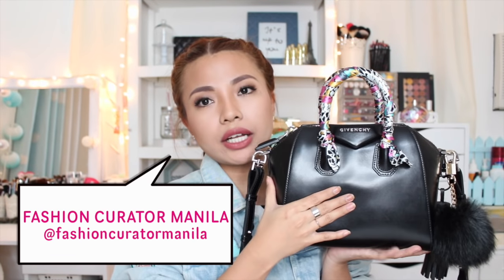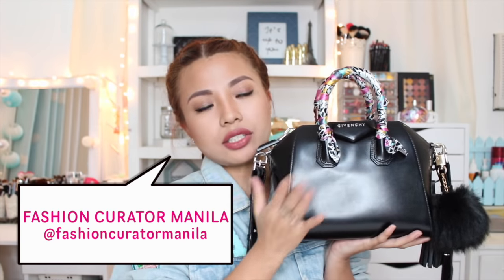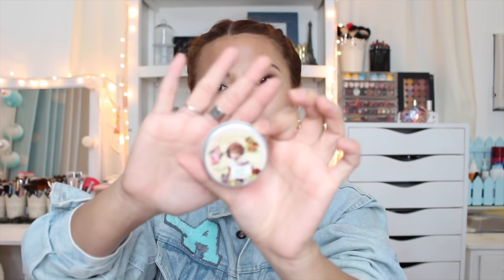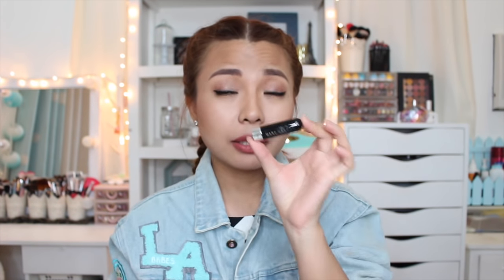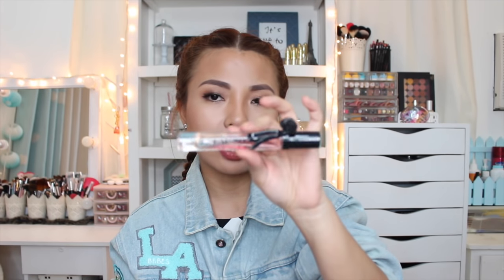What's in my BAG ♡ Givenchy Antigona Mini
Where I got my bag: @FashionCuratorManila

Where I got my Camera: Casio Exilim ZR3500 Camerahaus Branches Philippines, @camerahaus

Where I got my bag care stuff: @ohmybagphils